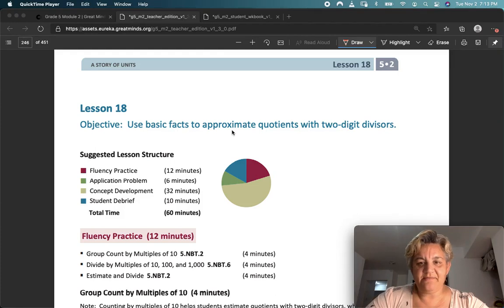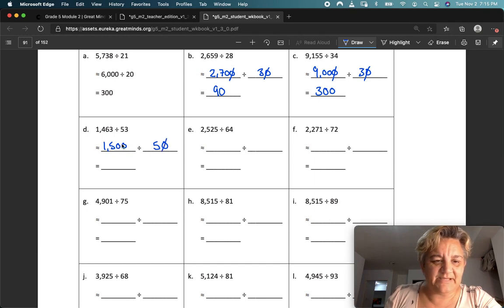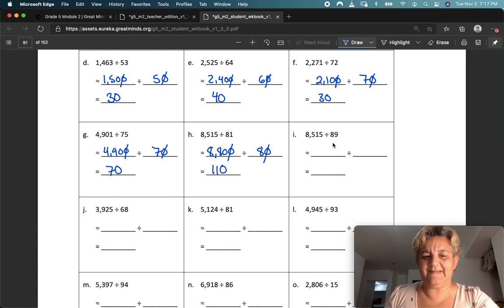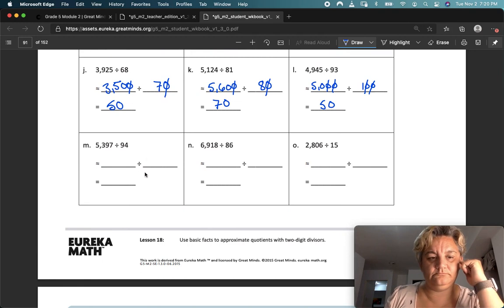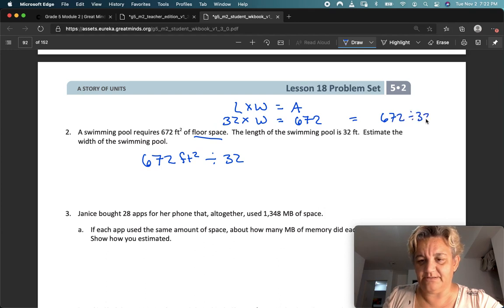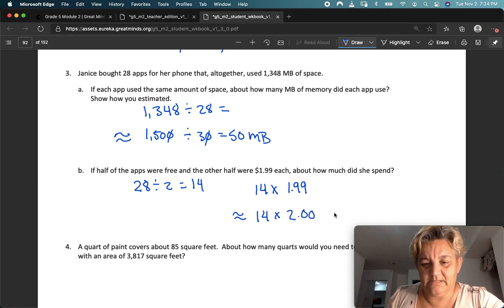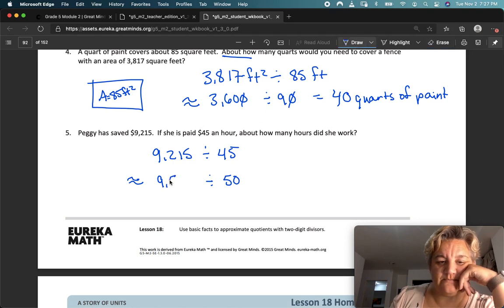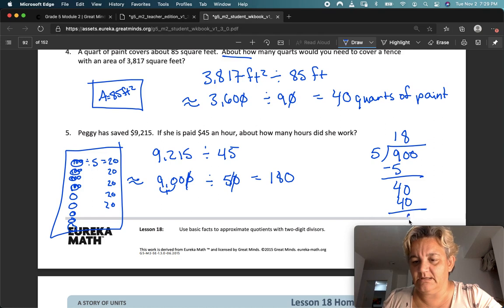Eureka Math Grade 5 Module 2 Lesson 18 Problem Set